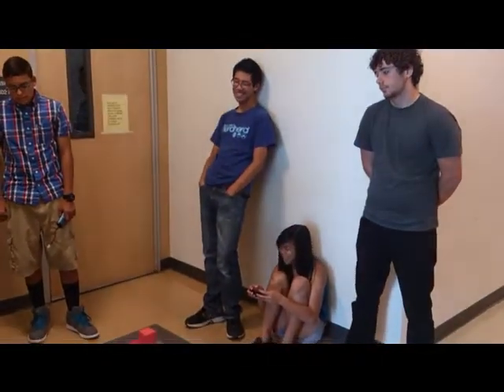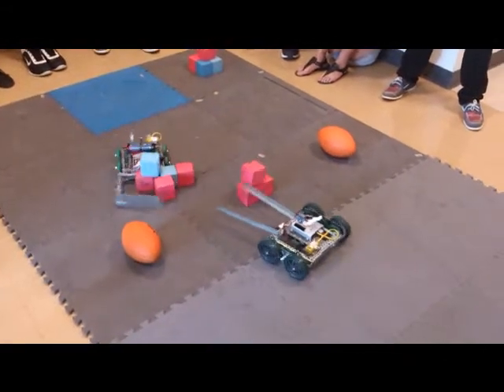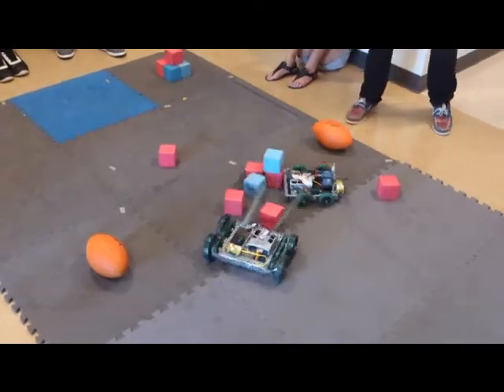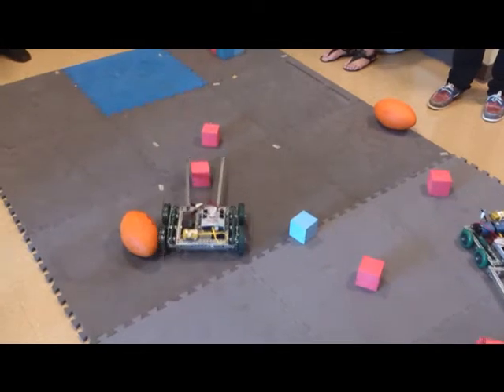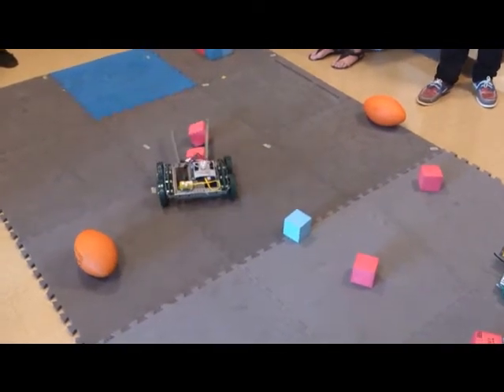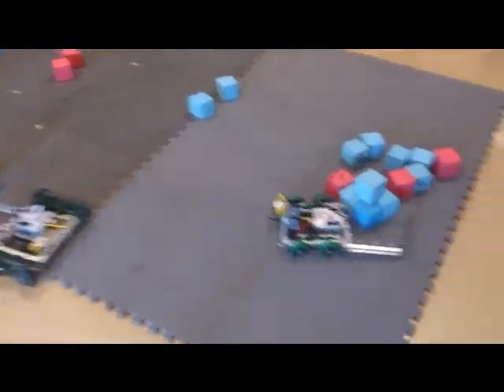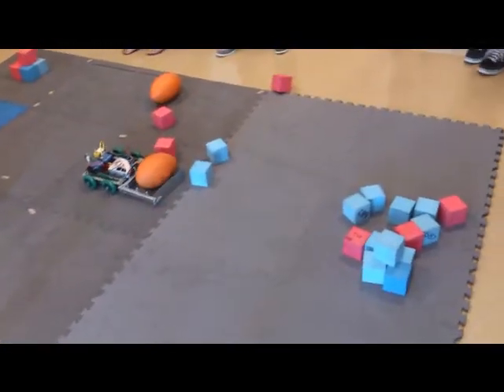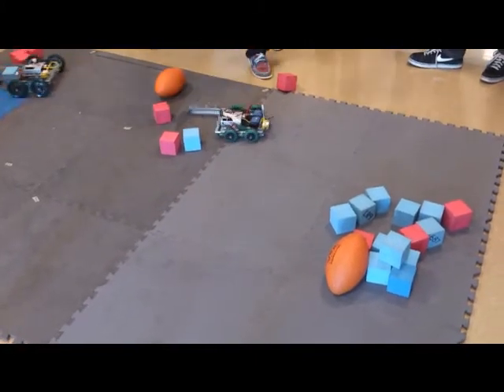You're Pushing Me (Match 1)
Match 1 of this year's training camp game